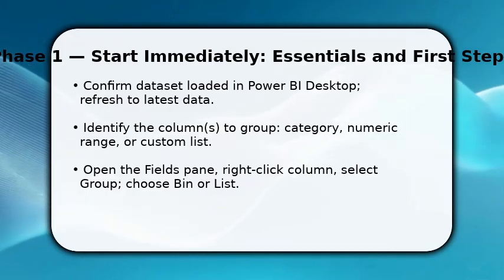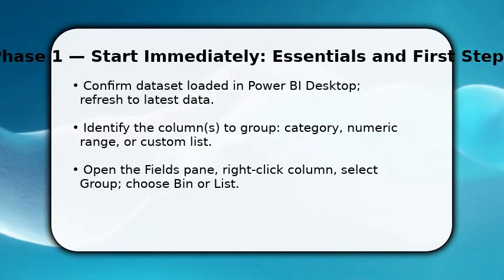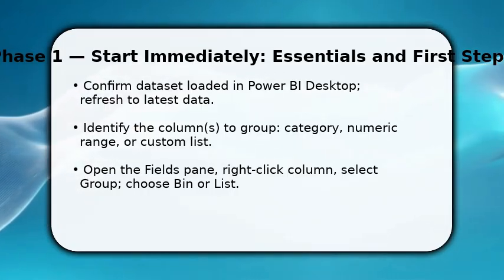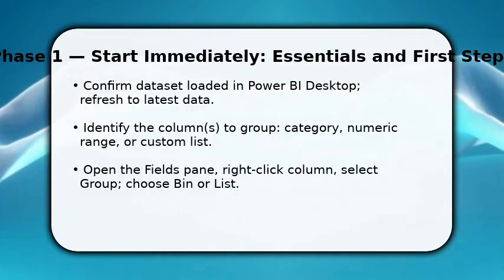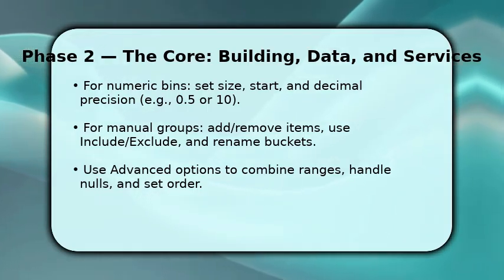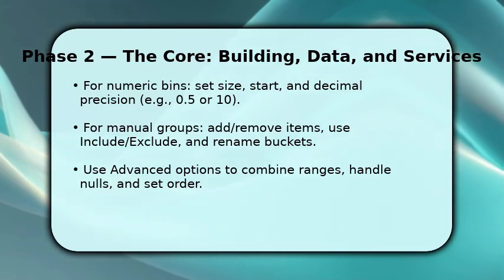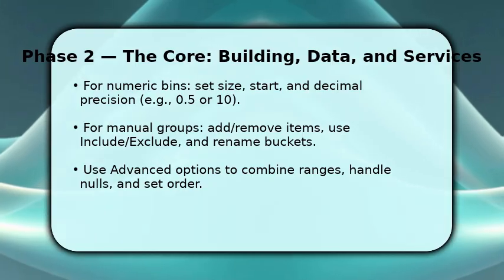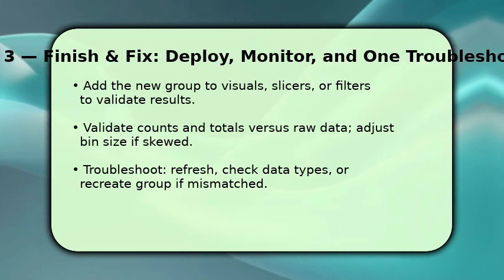How to Use Data Groups in Power Bi (easy Method)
How to Use Data Groups in Power Bi (easy Method) | 🔒 Surfshark VPN Deal — Stay private and secure. $1.99/mo + 3 Months Free ▸

Discover the straightforward approach to utilizing data groups in Power BI for enhanced analysis. This video guides you through creating, managing, and leveraging these powerful tools within your reports.

Power BI, data grouping, Easy Method, , analyzing data with Power BI, improve report efficiency